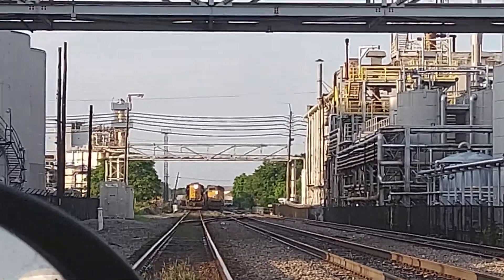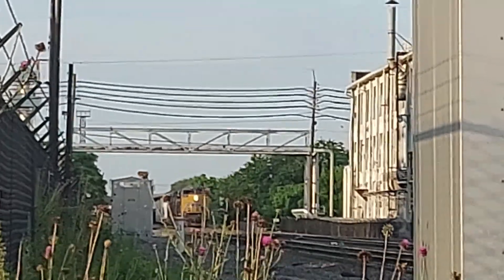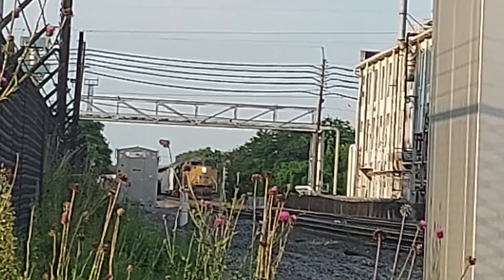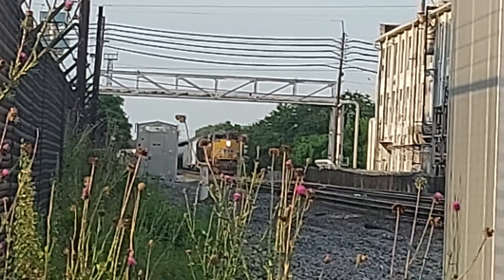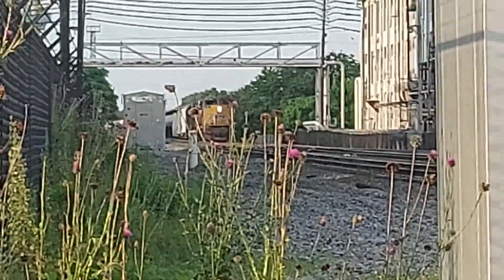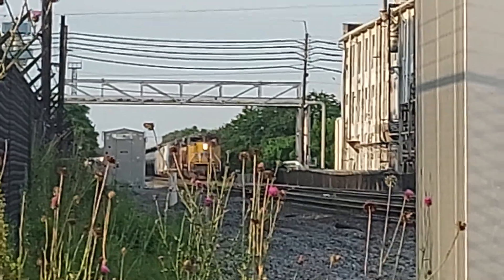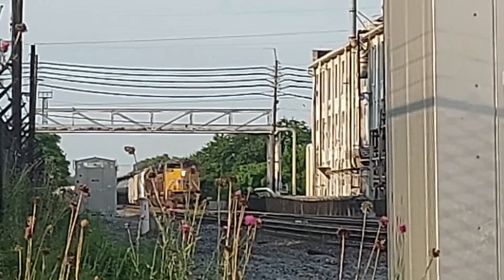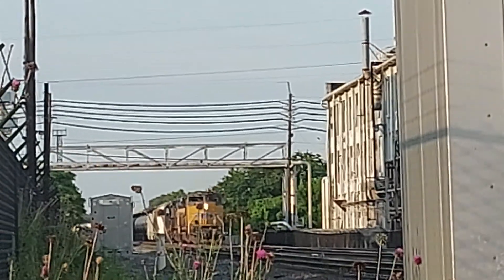Southbound mixed manifest led by Union Pacific, crossing Township Ave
Elmwood Place, Ohio Wednesday, June 8th, 2022 about  7:53 PM